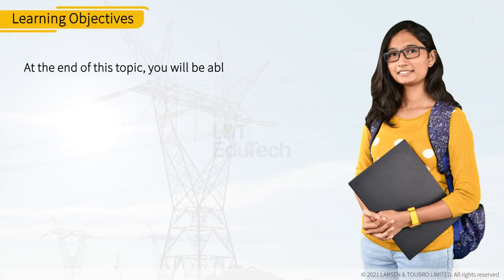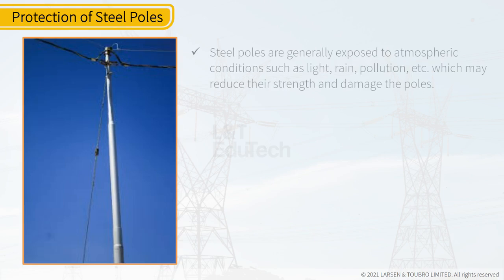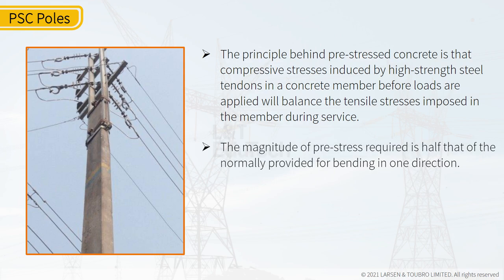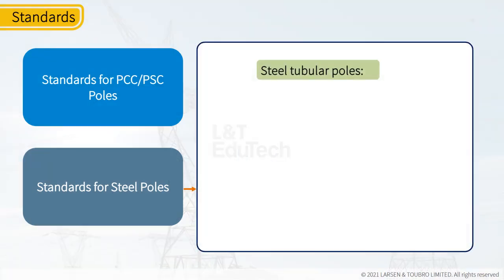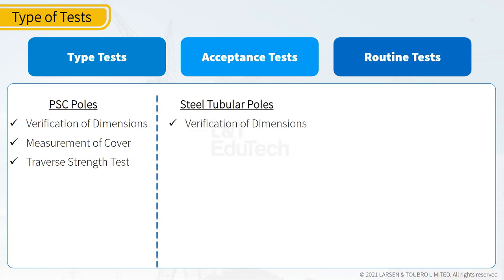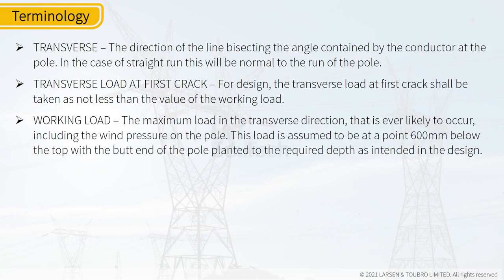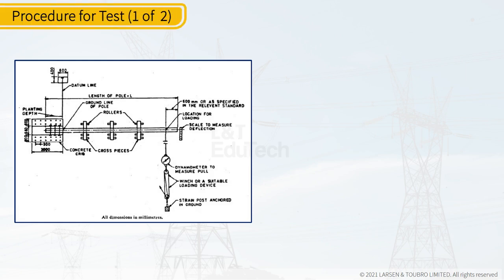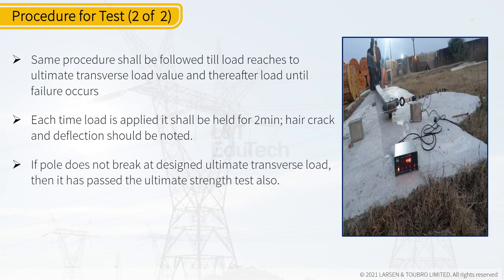Poles Different Types & Heights! HVAC HVDC poles construction ant types of poles. Power system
Voltage Regulation calculation
 & Power Factor calculation
Power Distribution kaise hota hain
Industries Power distribution
Industries Power distribution system
electrical power distribution
electrical Panel
 voltage
 pcc panel
 mcc panel
apfc panel
lt panel
 ht panel
Raley
 Power consumption
power transmission
power distribution system
power distribution board
 power distribution interview questions
 power distribution unit
power distribution panel
ht and It power distribution system
eastern power distribution bill
payment
southern power distribution company
of telangana limited
 western power distribution
pomu power distribution center
Power distribution center
ppt
 electrical power distribution system
animation
 electrical power distribution course
electrical power distribution and
utilization
electrical engineering power
distribution
 electrical design for power
distribution and generation
electrical safety in power distribution
sector
ppt download
electrical power distribution training
courses
industrial power distribution system
industrial power distribution and
illumination